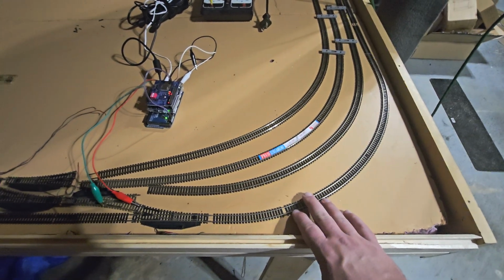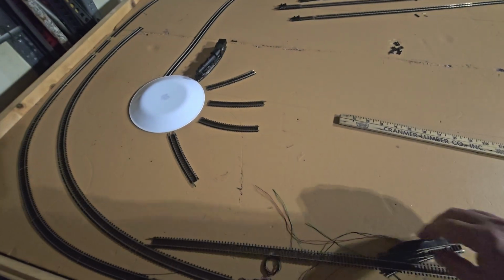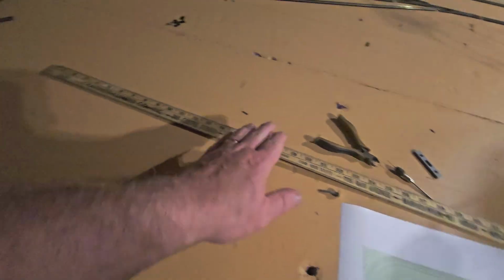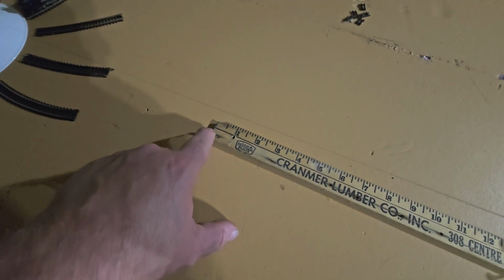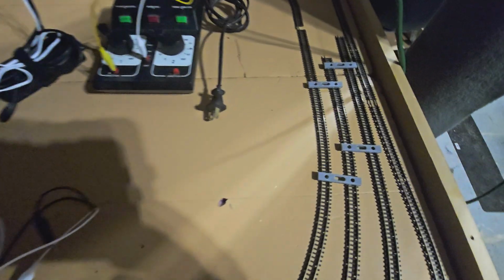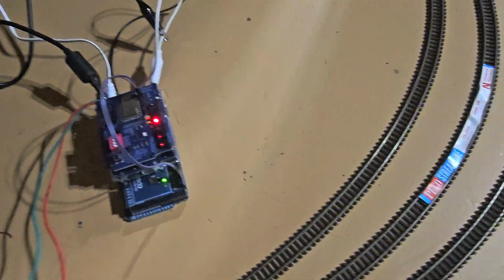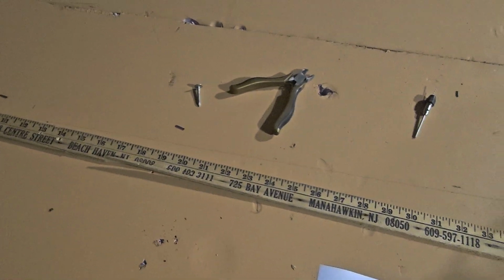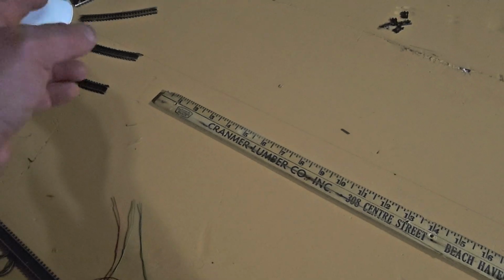S2025E002 - Quick video Atlas/Peco flex track and tools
Quick video Atlas/Peco flex track and tools. I like both Atlas flex track and Peco flex for different reasons. Also quick yard stick to creat the nice radius curves. Side cutters and half drill with drill it.